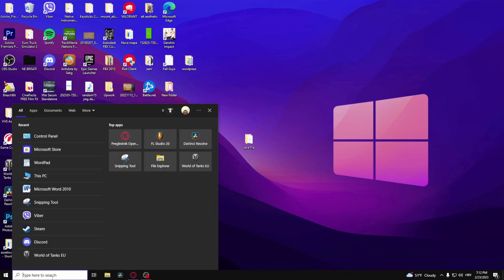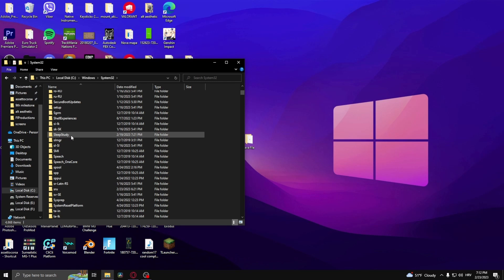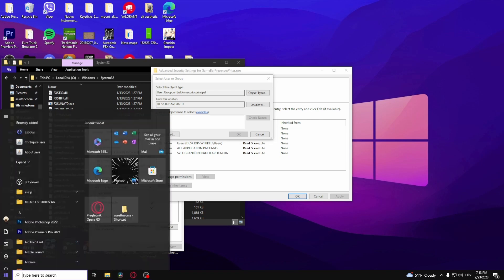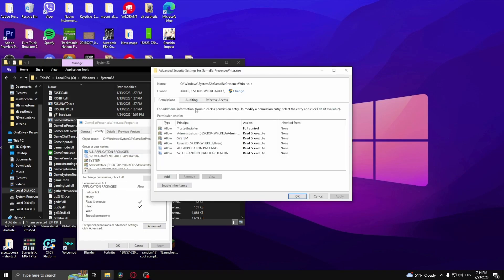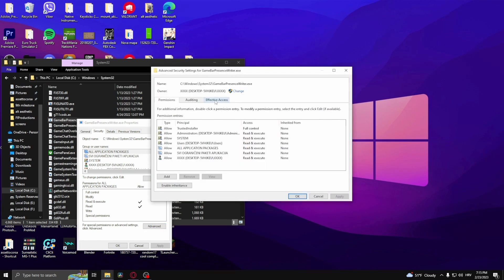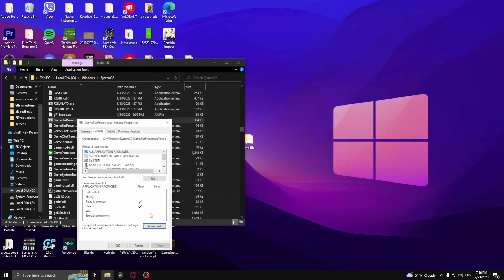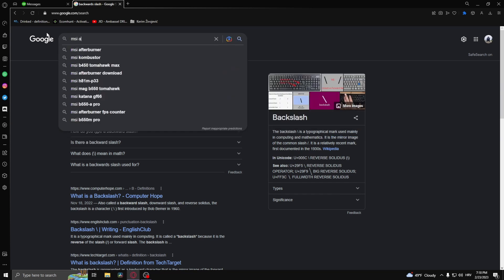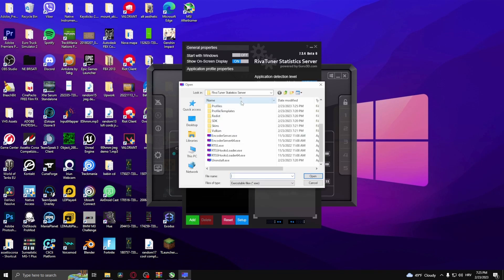How To Fix Minecraft Stuttering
In this video we show you how to fix Minecraft stuttering. If you want to get rid of stuttering or freezing when playing Minecraft then this is the perfect tutorial for you. Fixing Minecraft stuttering has never been easier!